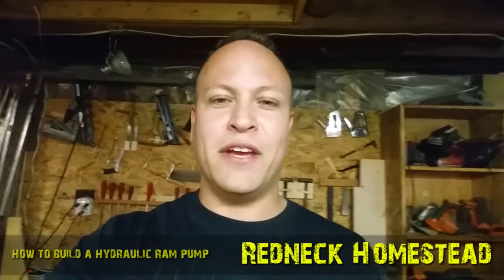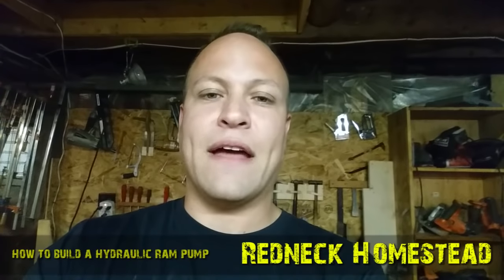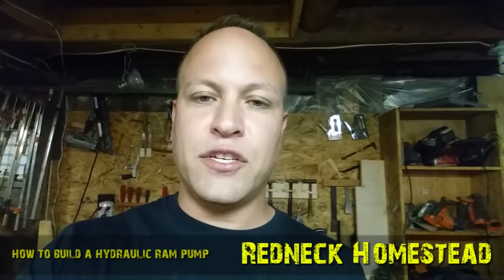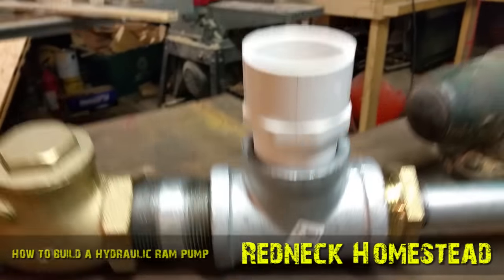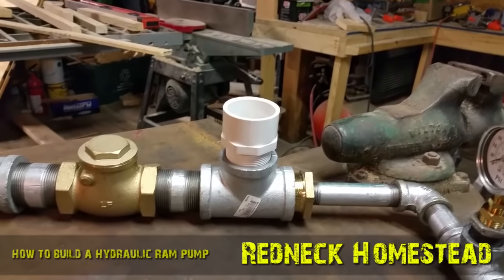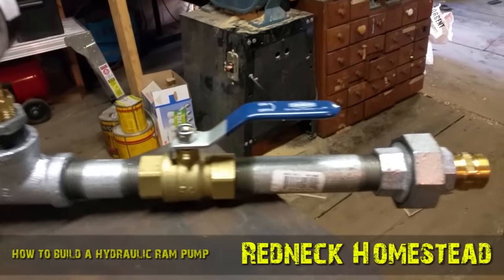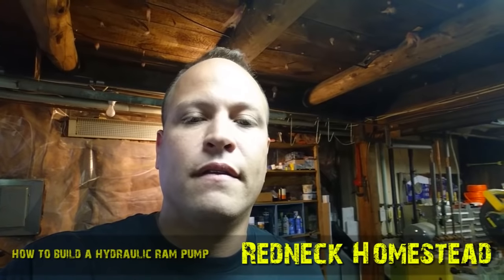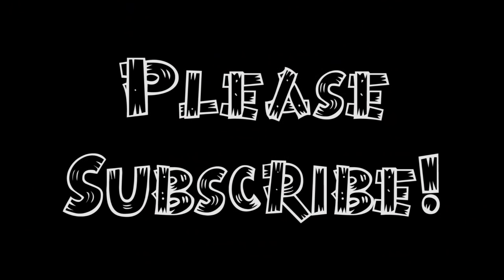Pumping Water Off Grid - Building A Hydraulic Ram Pump & How it Works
Moving water around a property with no electricity whatsoever doesn't have to be hard, thanks to a few principles of physics!